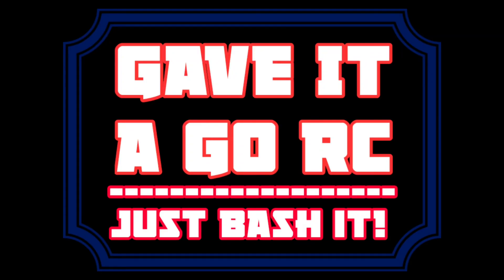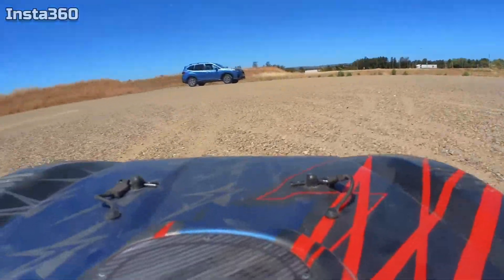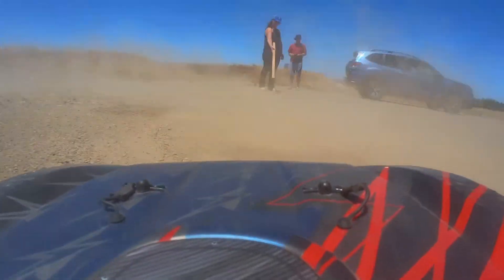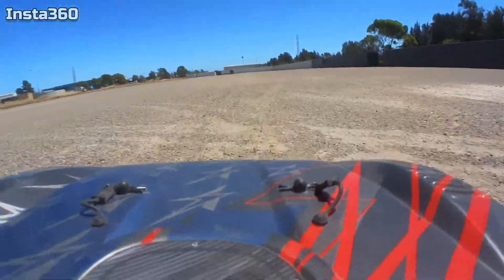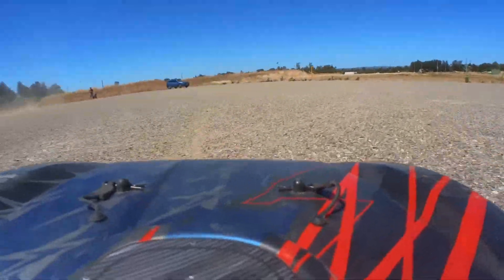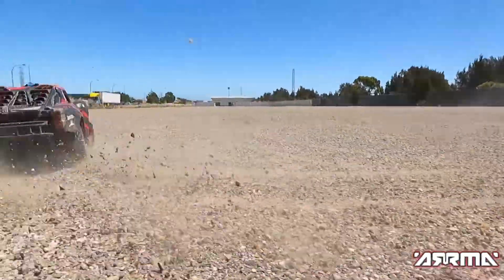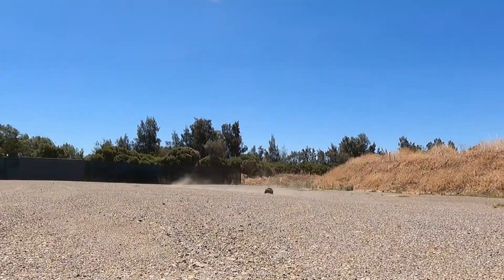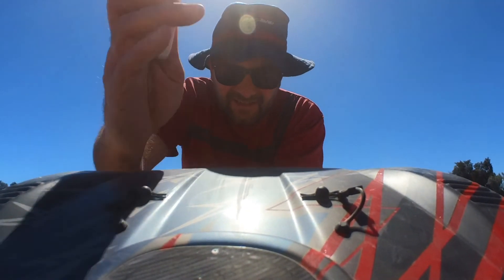Arrma Mojave P.O.V. / Insta360 GO 2 test.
Just a quick test of my new Insta360 GO 2 camera.

I thought I'd just clip it to the Mojave with the black clip provided with the camera and check out how well it holds up as a P.O.V. camera.. the results are surprising.

Thanks... and cheers for watching.